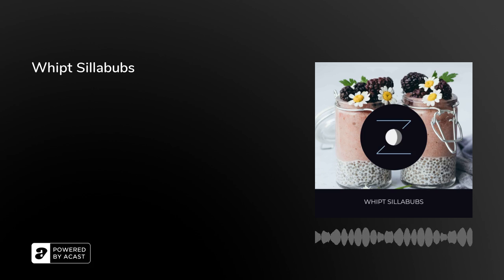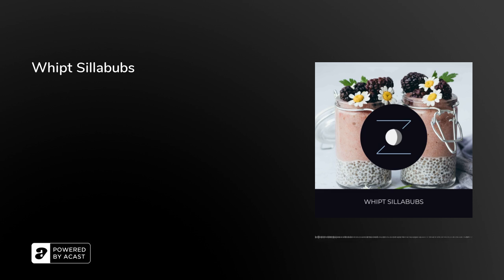Whipt Sillabubs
Tonight, we’ll read a selection of recipes from the book “English Housewifry” by Elizabeth Moxon published in 1764.

This book describes itself as being “confined to things useful, substantial and splendid, and calculated for the preservation of health, and upon the measures of frugality, being the result of thirty years practice and experience.&nbsp;

— read by V —